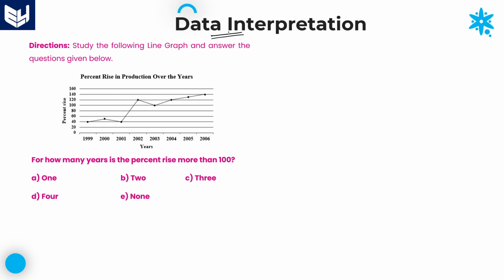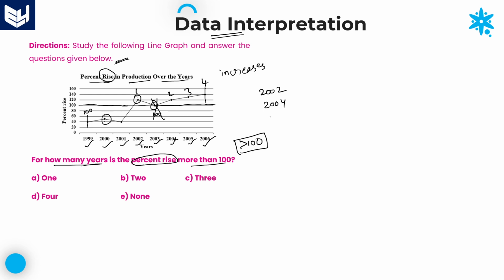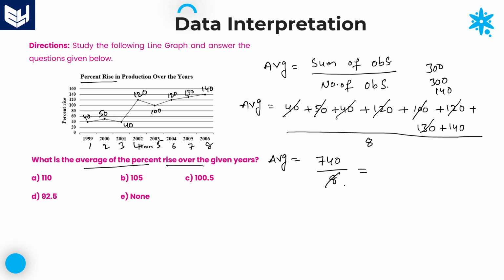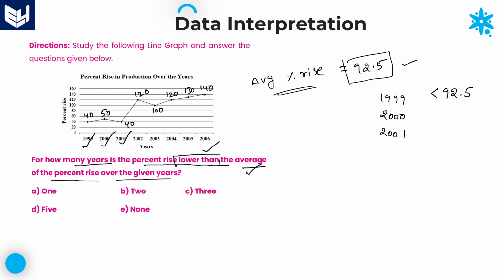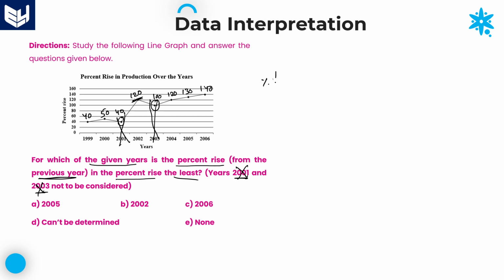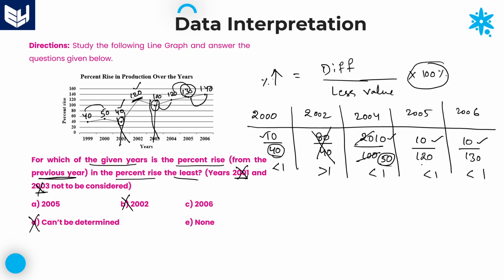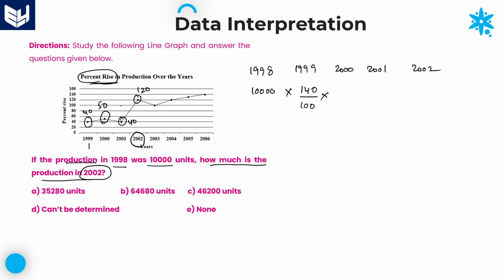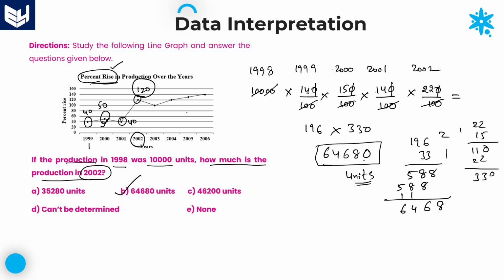Line Graph | Production Rise | DI | Reasoning | Part - 02 | Bharath Kumar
Percent Rise in Company Production over the Years ( 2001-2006 )